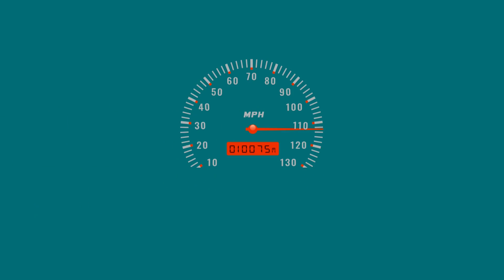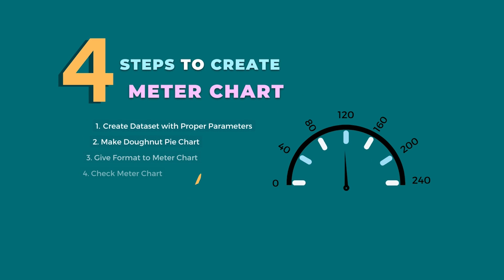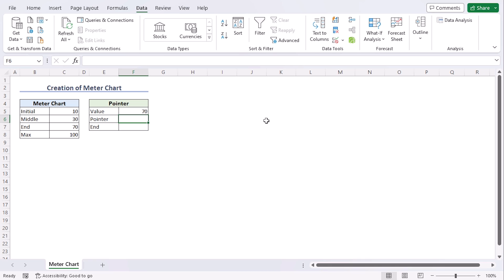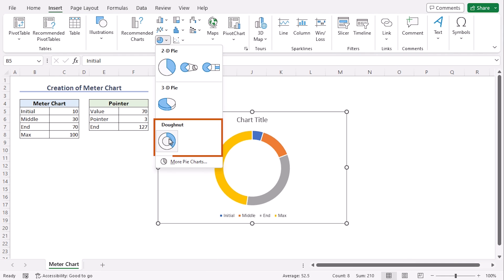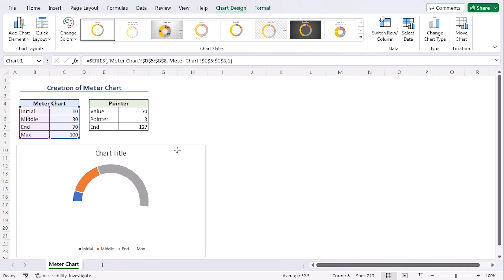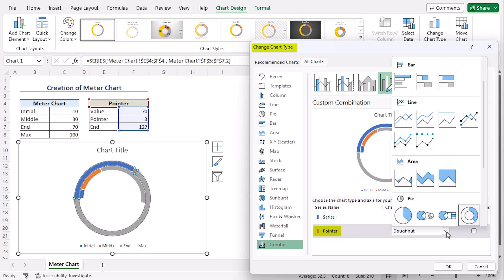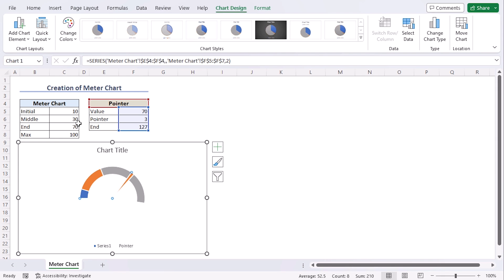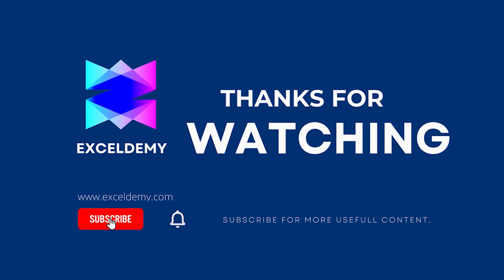How to Create Meter Chart in Excel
In this video, I'll guide you through multiple steps to create a meter chart in Excel. You'll learn about
creating a dataset with proper parameters, making a doughnut pie chart, giving format to the meter chart, and checking the meter chart. Creating a meter chart can provide a clear and concise visualization of speed or velocity, making it a valuable tool for time-sensitive tasks. With practical examples and step-by-step instructions, you can effortlessly make a meter chart in your Excel spreadsheets.

0:00 - Intro
1:04 - Creating a Dataset with proper parameters
2:21 - Making Doughnut pie chart
2:39 - Giving Format to meter chart
5:02 - Checking the meter chart